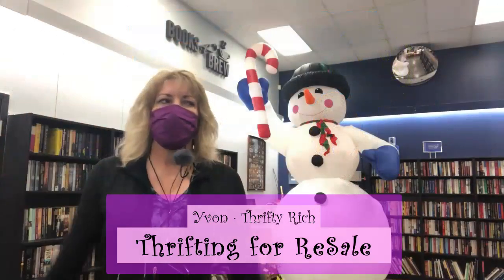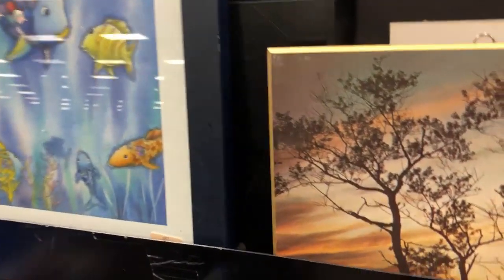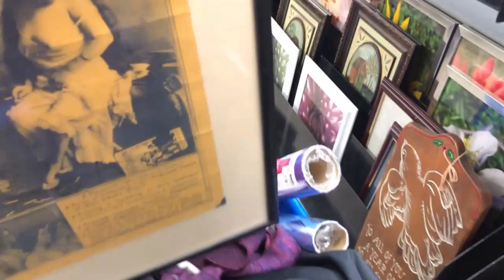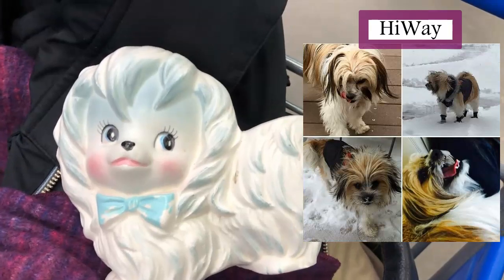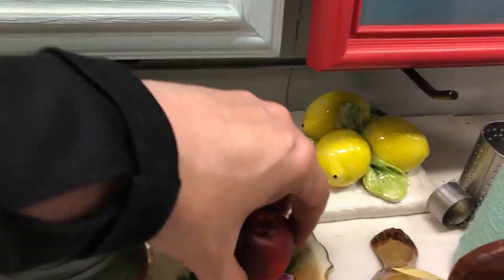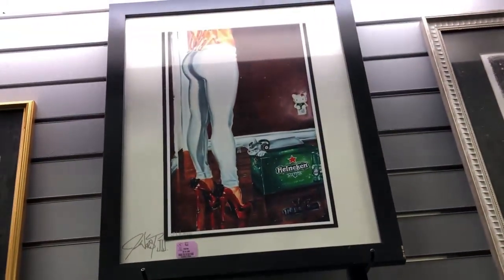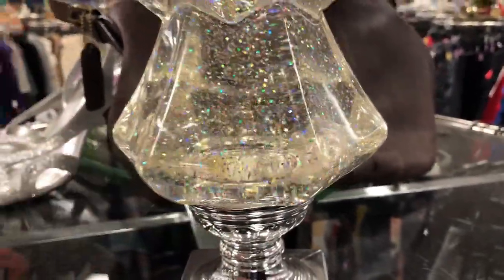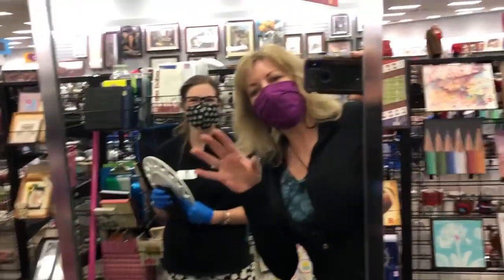Crazy Thrift Lady 🤑 Make Money Thrifting & ReSelling Today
Make Money Thrifting & ReSelling Today 💚 Popular LINKs Below 💚   Thrifty ReSeller, I Love to Treasure Hunt at Thrift Stores, Garage Sales, Estate Sales, Auctions, Antique Malls,  Flea Markets and Sales Racks for great stuff to Resell on eBay Etsy Poshmark Mercari and more, It's a Great extra Money Side Hustle...Thrifting for Resale, Making Money and Saving Money for my Household while having Big Time FUN !!!

8585 Criterion Dr.
# 63915
Colorado Springs, Colorado
80962

XOXO ~ Yvon

⚠️ You’re free to use this song in any of your YouTube videos,
 but you MUST include the following in your video description
(Copy & Paste):